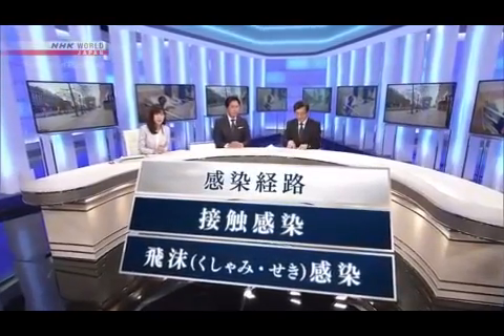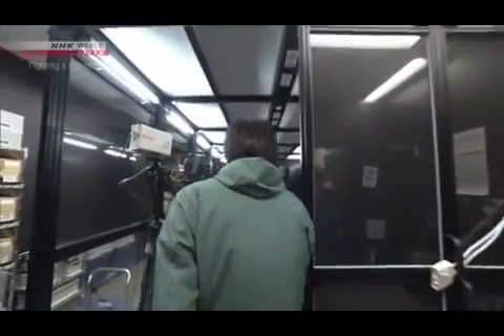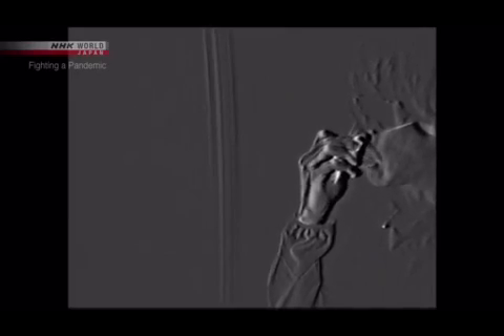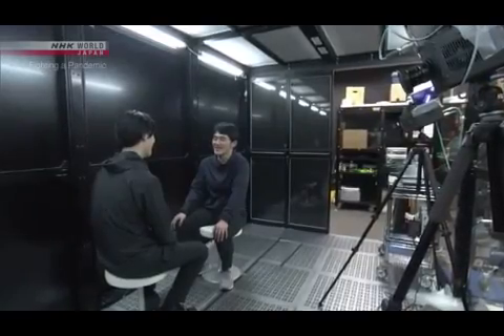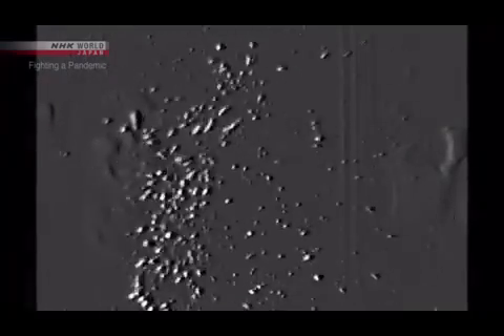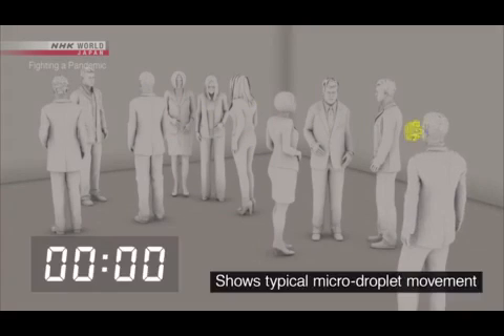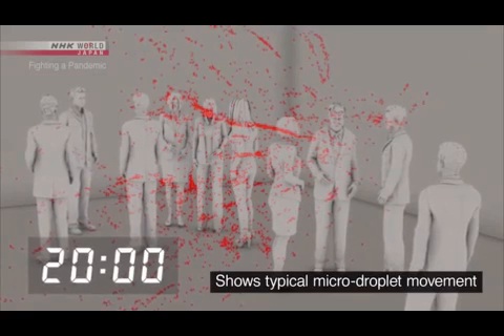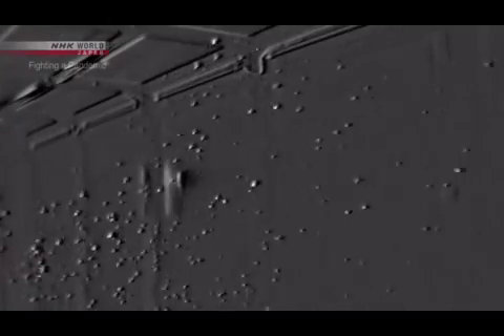NHK World News COVID19 Koronavirüs Hastalığı / Pandemi ( Türkçe Çevirisi Açıklamalarda! )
NHKWorld News COVID19 Koronavirüs Hastalığı / Pandemi Hakkında Bilgilendirme ( Türkçe Çevirisi Açıklamalarda! )

Şu ana kadar bulaşın ve yayılımın 2 ana yolu olduğunu düşünülüyor;

       1. Üzerinde virüs bulunduran eşya ve cisimlerle temas.

       2. Öksürük ve tıksırık (hapşırık) ile dağılan damlacıkların solunması.

Bazı Japon bilim insanları 3. bir yolun da virüsün daha fazla yayılmasını sağladığını düşünüyorlar.

Japon Enfeksiyon Hastalıkları Kurumu Başkanı Kazuhiro Tateda

'Bulaşın genellikle insanların birbirleriyle konuşurken oluştuğu görülüyor. Hatta bazen belli bir yakınlıkta olduklarında konuşmadan da bulaş gerçekleşebiliyor. Bu vakalar, sadece basit damlacık enfeksiyonu ile açıklanamaz. Biz enfeksiyonun mikro parçacıklardan geldiğini düşünüyoruz. Bu yayılım mekanizması ''mikro-damlacık enfeksiyonu'' olarak tanımlanabilir.'

Bu konu bir grup araştırmacı tarafından araştırılmış. Araştırmacılar damlacık ve mikro-damlacıkları laser ışınları ve yüksek hassasiyete sahip kameralarla görüntülemişler. Bu teknoloji 0.1 mikrometre = 1/10.000 milimetre kadar küçük parçacıkları gösterebiliyor. Öksürük ve hapşırık esnasında çıkan mikro damlacıkları farklı açılardan görüntülemişler. Çıkan mikro damlacıkların havada nasıl dağıldığı ve belli bir süre asılı kaldığı görüntülenmiş. Bu havada kalan parçacıkların çoğu 10 mikrometreden küçük damlacıklar. Bunlar Mikro Damlacıklar. Aynı çalışmayı iki insanın yüksek sesle konuşması esnasında da yapmışlar. Konuşma esnasında da çok sayıda mikro partikülün çıktığı, havada dağılmadığı ve belli bir süre asılı kaldığı görüntülenmiş. Henüz mikro damlacıkların enfeksiyona neden olabilecek güçte olduğu bilinmiyor, ancak Tatuda, bu mikro damlacıklarında taşıdıkları virüsler nedeniyle enfeksiyonun yayılımını belli bir miktarda arttırabileceğini söylüyor.

'Mikro damlacıklar üzerilerinde bir sürü virüs taşır. Biz bunları yüksek sesle konuşurken ve derin/hızlı nefes alıp verirken üretiyoruz. Etrafımızdaki insanlar bunları soluyor ve işte virüs böyle yayılıyor. Şimdi bu riski görmeye başlıyoruz.'

Kapalı ve havalandırması kötü olan mekanlarda bu virüsün bu mikro damlacıklarla yayılması daha fazla oluyor. Yapılan araştırmalarda 10 kişilik bir sınıfta, hapşıran bir insanın etrafa yaklaşık 100.000 damlacık yaydığı tahmin ediliyor. Büyük parçacıkların yaklaşık bir dakika içinde yere düştüğü ancak mikro damlacıkların havada 20 dk.'dan daha uzun kalabildiği gözlemleniyor.

Kyoto Teknoloji Estitüsü, Doç.Dr. Masashi Yamakawa

'Hava akımı olmadığı takdirde, damlacıklar hareket edemez ve ortamı terk etmezler. Kendi başların hareket edemezler ve bir süre o ortamda kalmaya devam ederler.'

Bu damlacıkların hareketsizliğini ve durağanlığını önlemenin bir yolu var. Bir pencere açmanın ve hava dolaşımını arttırmanın çok etkili olduğuna inanılıyor. Pencere açıldığında, mikro damlacıkların ortamı ne kadar hızlı terk ettiği görüntülenmiş. Çok küçükler ve hafifler, dolayısıyla hafif bir hava akımı onlardan kurtulmamızı sağlıyor.

'Önemli olan ortamı iki taraflı havalandırarak bir hava akımı yaratmak. Bunu en az saatte bir yapın. Bu kayda değer miktarda enfeksiyon riskini azaltır.'